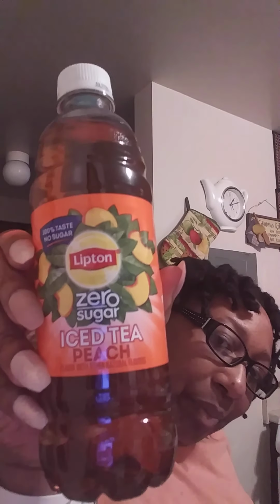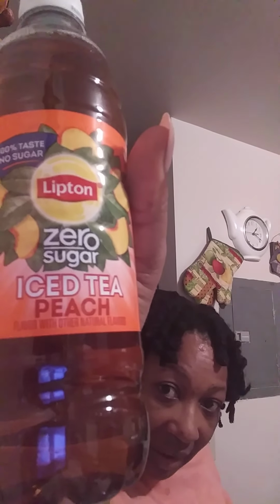Weightloss update / watchmemelt💃